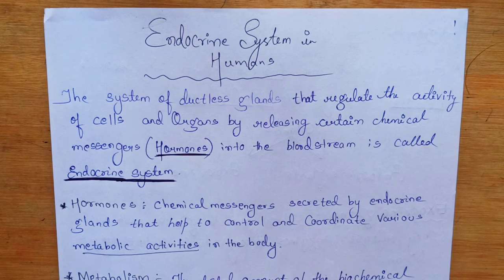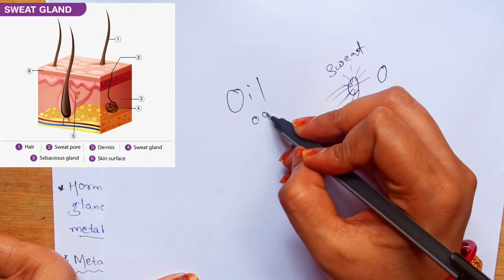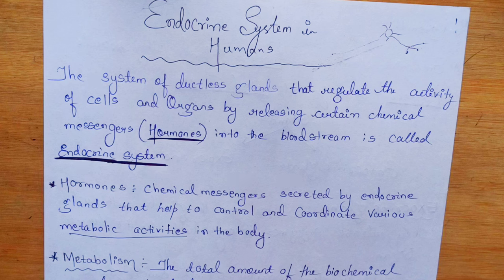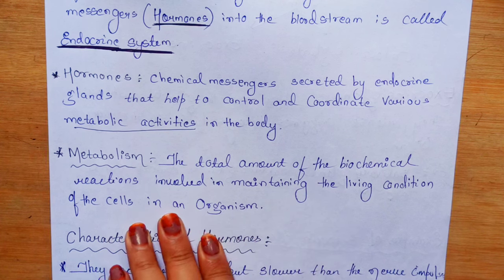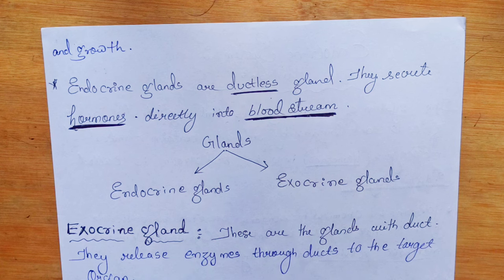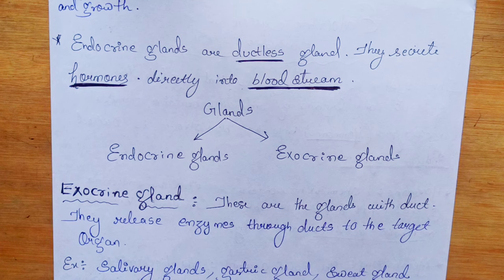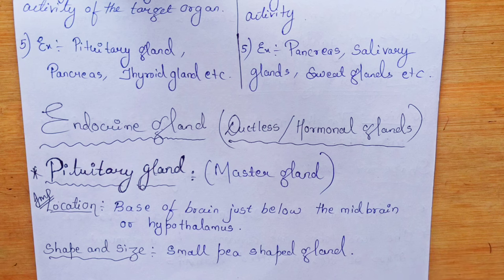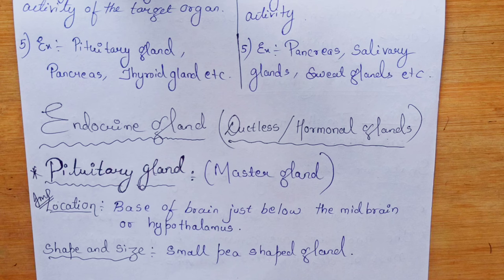Endocrine System | ICSE CLASS 8 Biology | Part - 1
The Most Awaited Course on Maths is Live Now 😊
(For Both ICSE & CBSE Students)

🔴 (Special Discount For Few Students Only)
Price Increasing After 14-Aug-2022

Hii Friends. This is Radhika Sharma🙏. To ensure there should be no academic loss to students during the Covid-19 pandemic, I thought of doing something for them. I will teach Science subjects here. I will ensure that each of my students gets the utmost benefit from it.

Endocrine System (Class 8 ICSE BIOLOGY)

Topics Covered:-

1. Introduction
2. Characteristics of Hormones
3. Types of Glands
4. Difference Between Endocrine & Exocrine Glands

Elements Compounds & Mixtures ( ICSE CLASS 8 Chemistry )

Ecosystem ( ICSE CLASS 8 Bio )

Reproduction in Humans (ICSE CLASS 8 BIO)

Reproduction in Plants (ICSE CLASS 8 Biology)

Force and Pressure (ICSE CLASS 8 Physics)

Physical Quantities and Measurements: Class 8 Physics

Matter (ICSE CLASS 8 Chemistry )

Matter (ICSE CLASS 8 Physics )

TRANSPORTATION OF FOOD & MINERALS IN PLANTS ( ICSE CLASS 8 BIOLOGY)

PHYSICAL & CHEMICAL CHANGE (ICSE CLASS 8)

🔰 Physical & Chemical Change (ICSE CLASS 7)

Matter (ICSE CLASS 8)

🔰Matter & It's Composition (Class 7):-

🔰Matter (Class 6):-

_________@Food Arena  🍟🍕🥪__________

@Food Arena